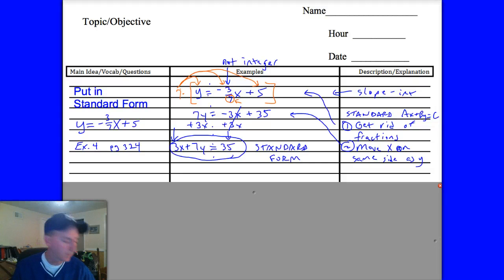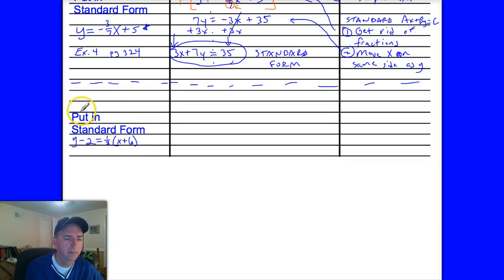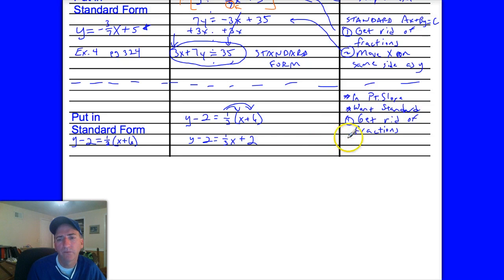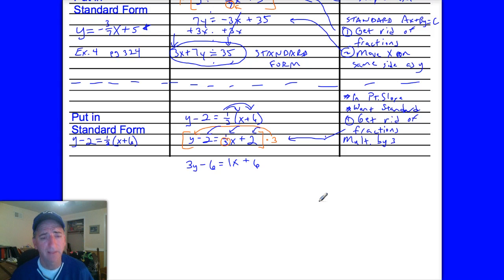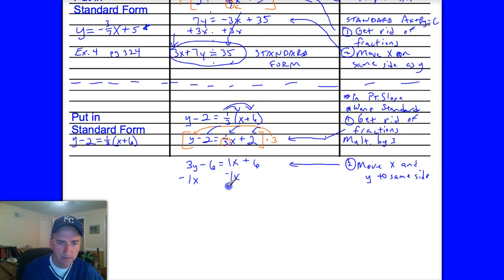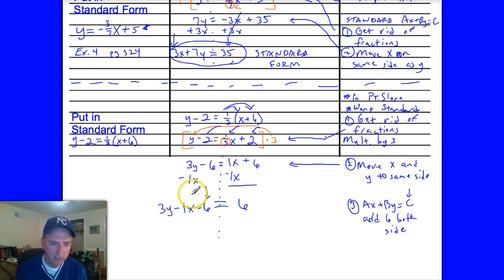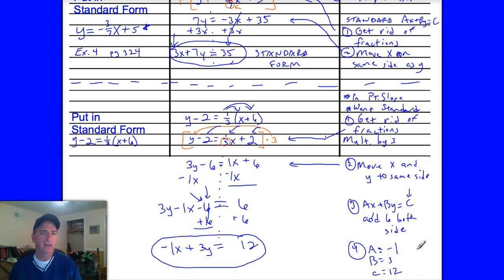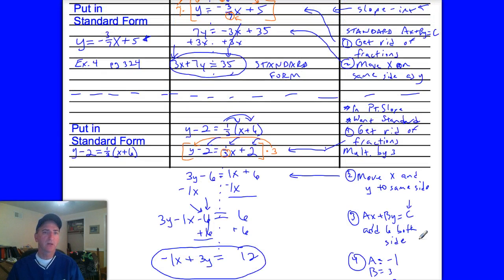Alg 5-5 Part 3 Standard Form